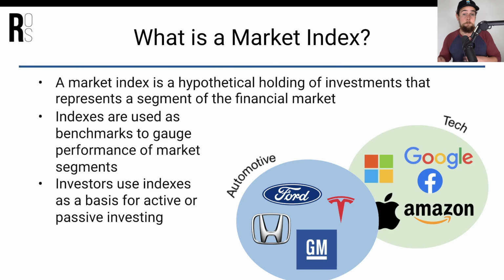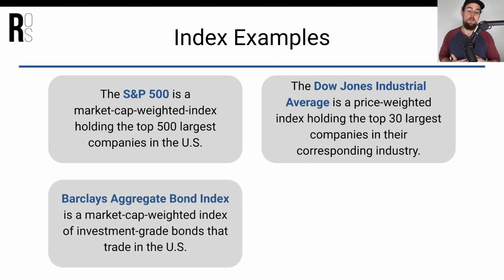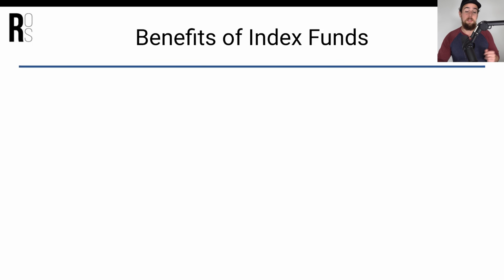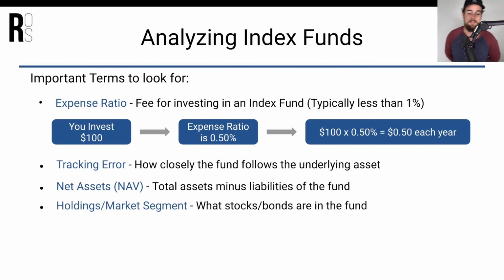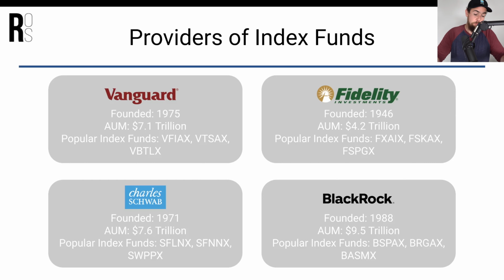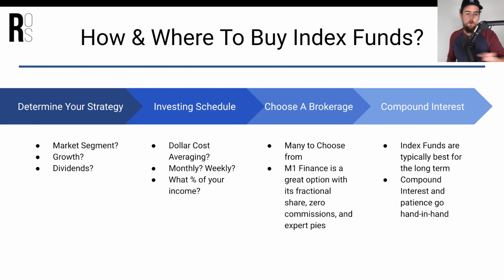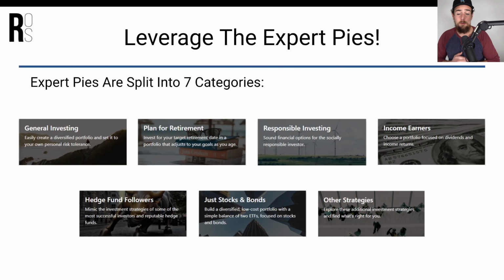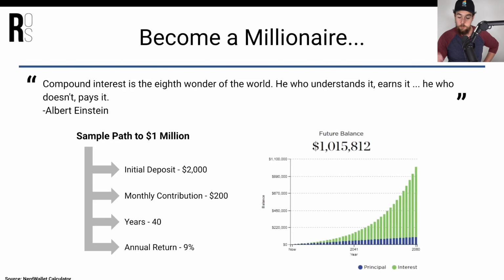Index Funds 101: How To Become A Passive Millionaire (Step By Step)